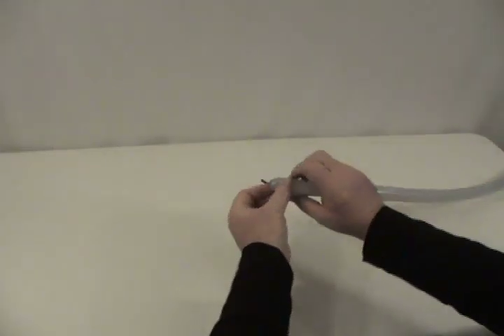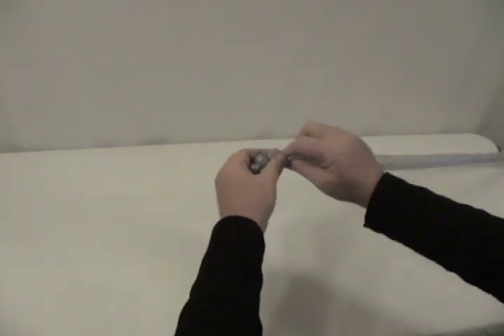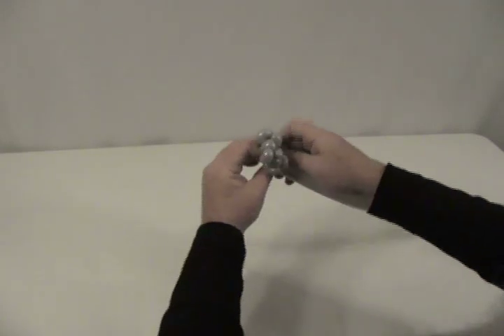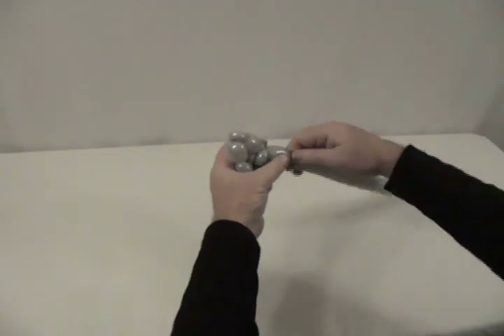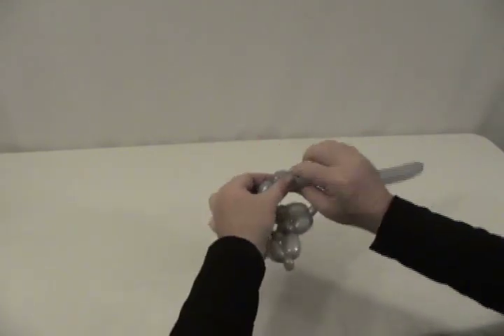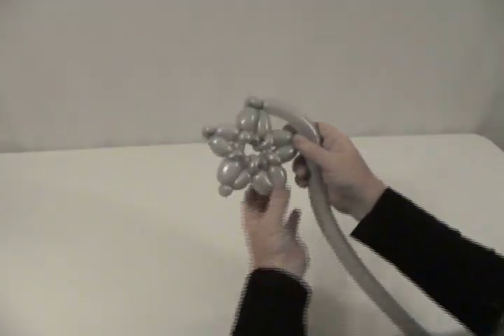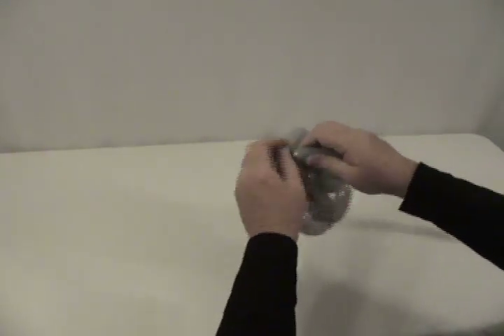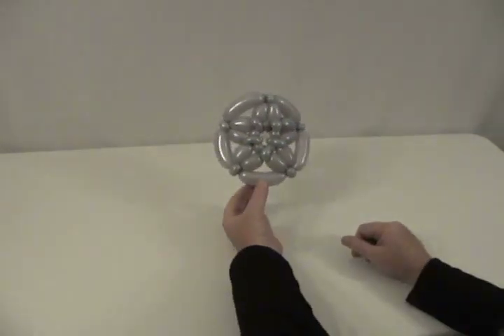Learn how to make a wearable balloon animal Sheriff Badge using balloon twisting